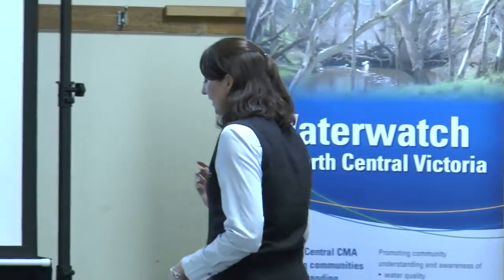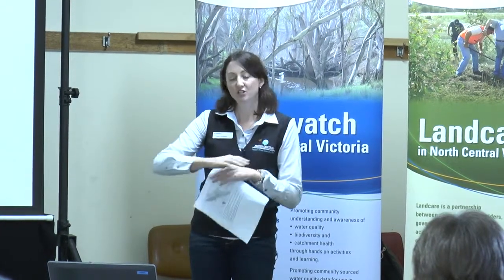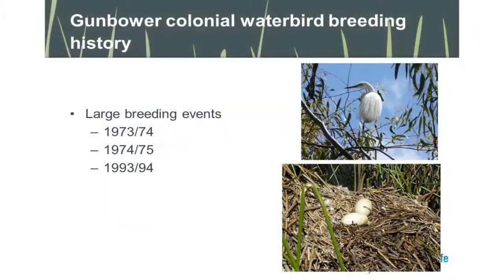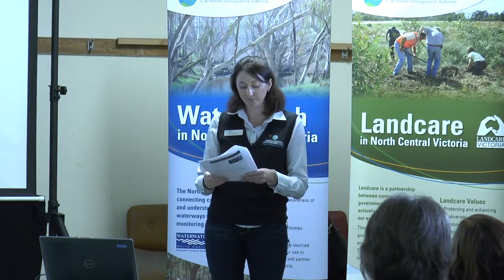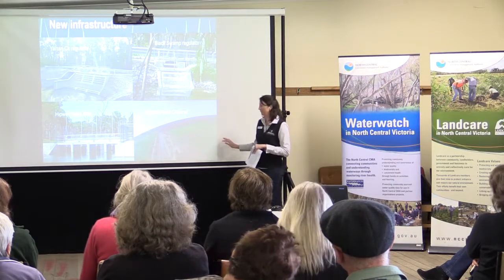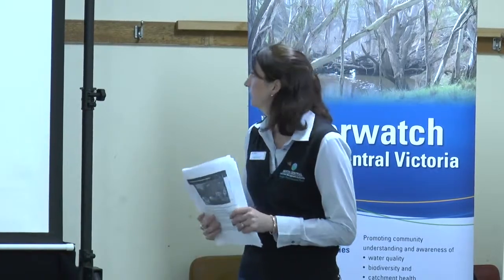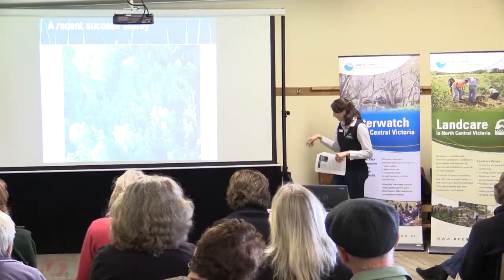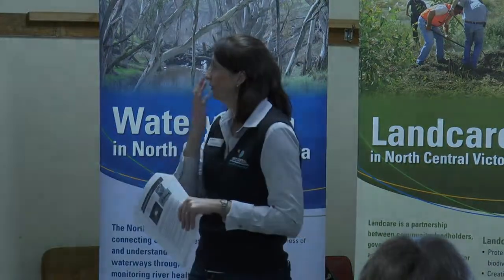3rd Annual Water Science Forum, A Focus on Waterbirds - Colonial Waterbird Breeding in Gunbower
North Central Catchment Management Authority Waterwatch 3rd Annual Water Science Forum. Anna Chatfield - presentation and discussion on colonial waterbird breeding in Gunbower Forest and the role of environmental water.